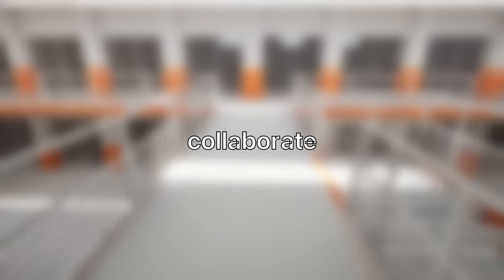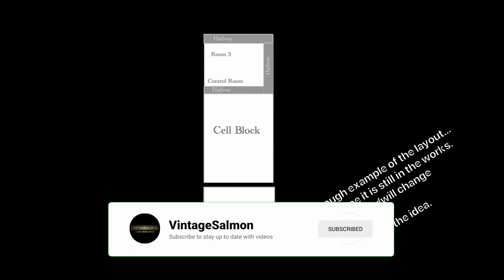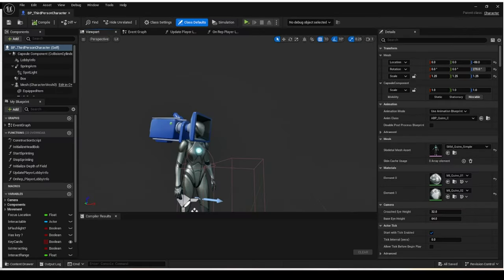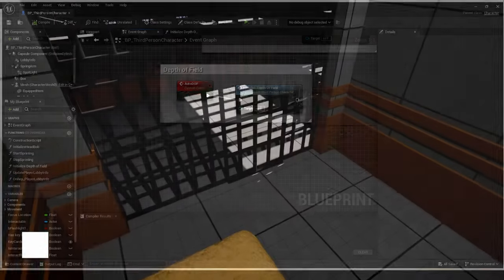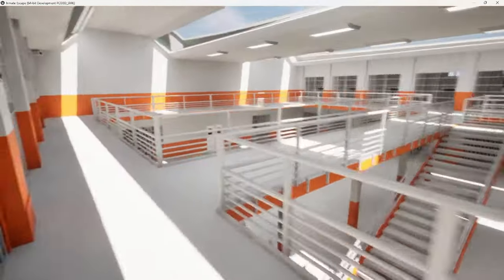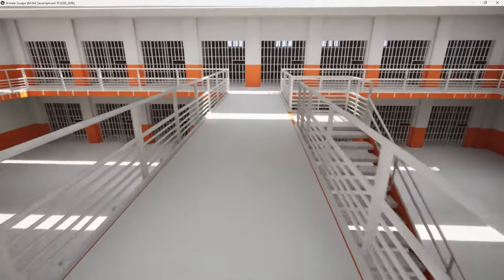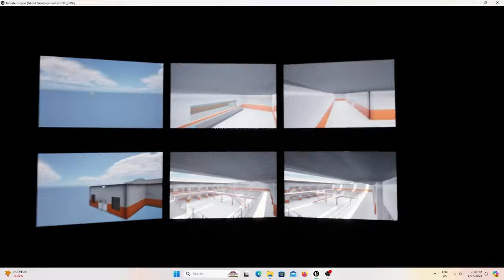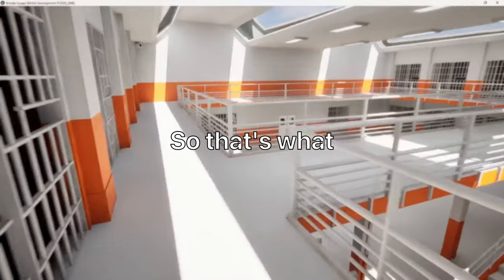Making a HORROR Prison Escape Game in Unreal Engine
WHAT IS INMATE ESCAPE?

Inmate Escape is a horror prison escape game where players act as inmates trying to escape. They must collaborate and compete to devise an escape plan while avoiding prison guards.